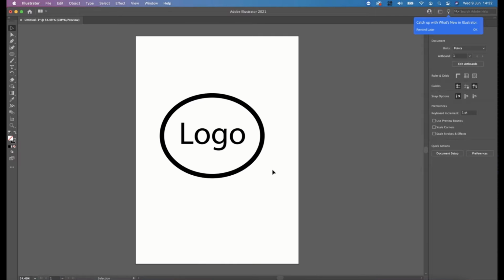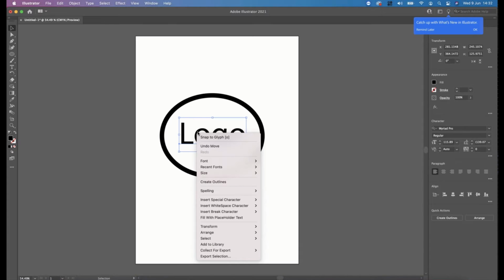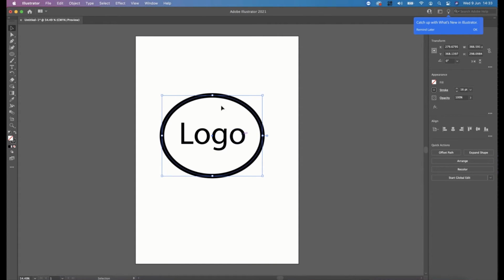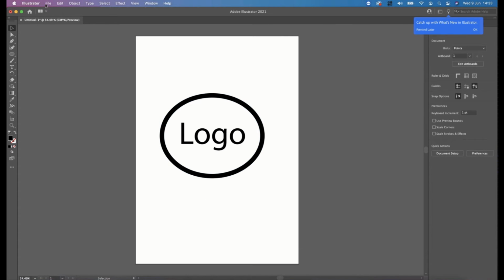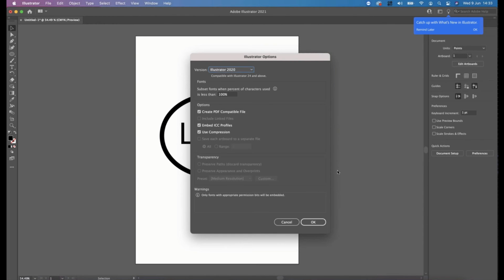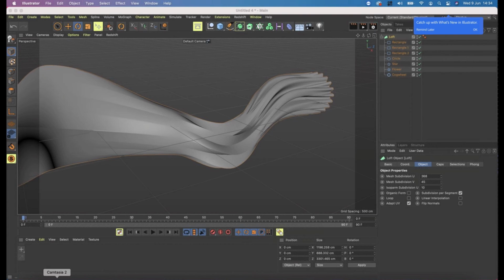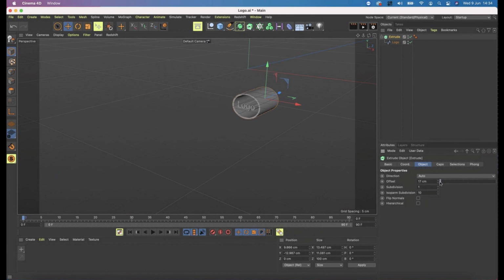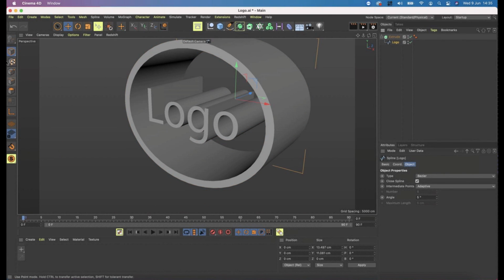Turn Adobe Illustrator File into Geometry in Cinema 4D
In this quick webinar snippet, find out how you can export your Adobe Illustrator file into Cinema 4D S24 and turn it into 3D geometry using the Extrude Generator.